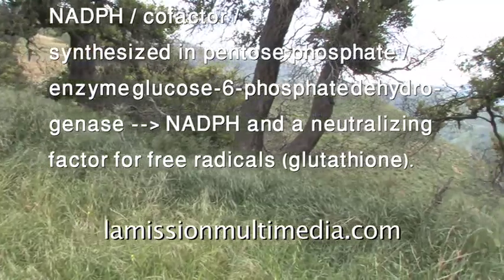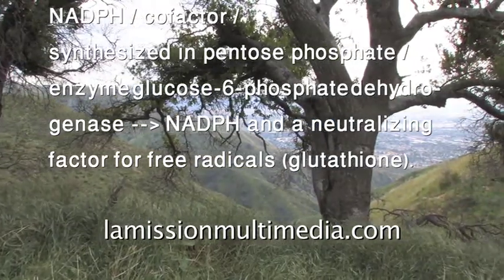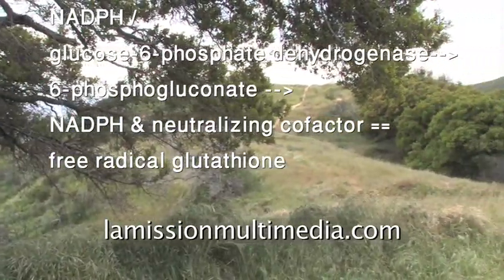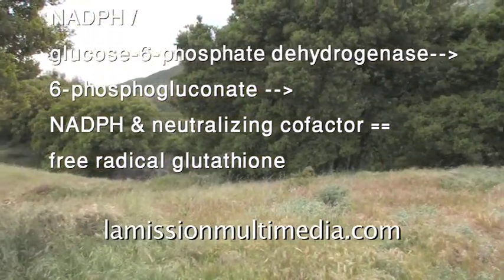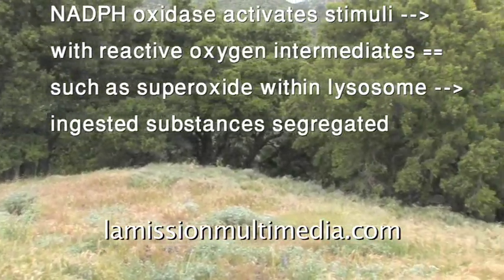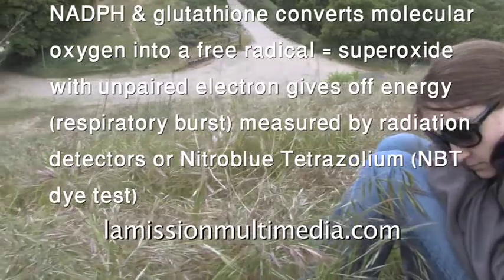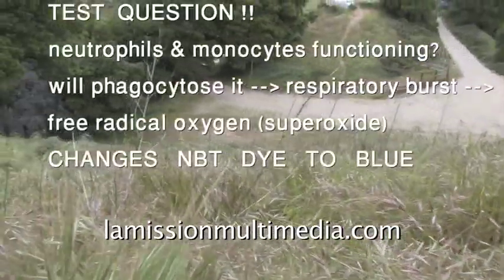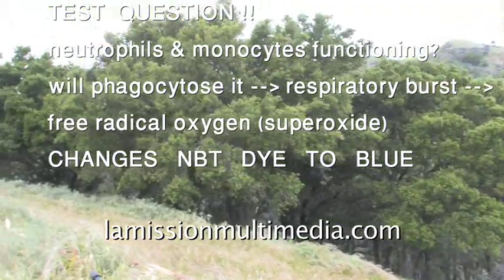iPod Audio and Flashcard Review for Tests -- Los Angeles Mission College technology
Los Angeles Mission College offers courses in several technologies of multimedia -- photo, graphic, video, audio, animation.